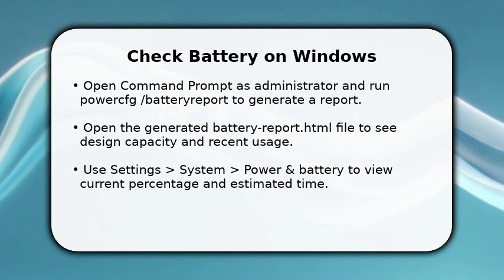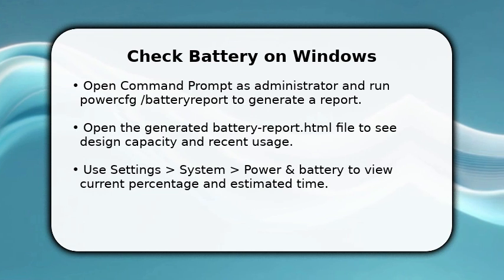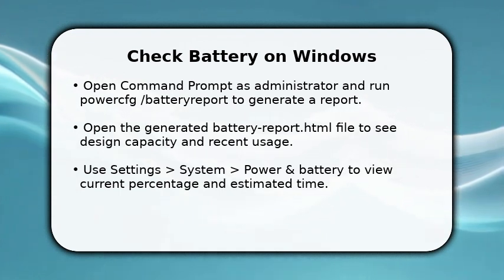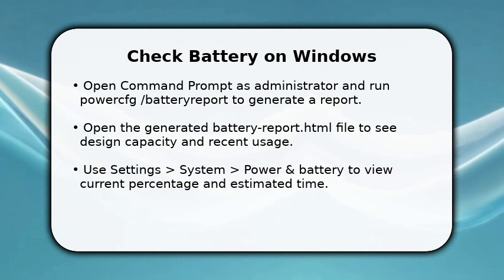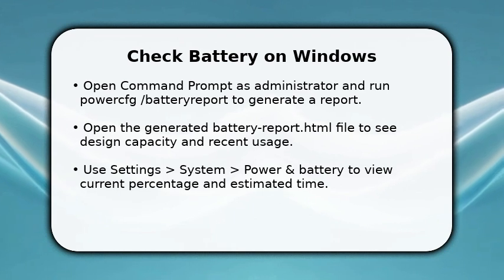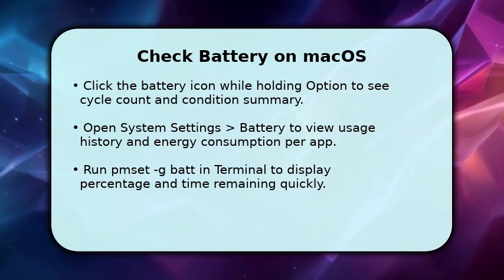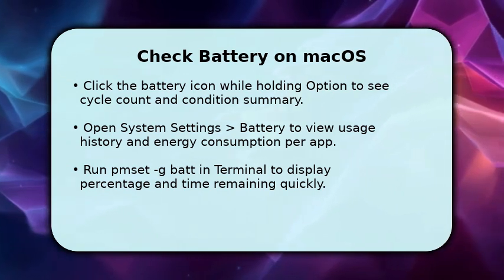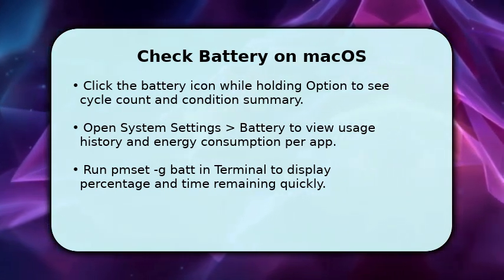How to Check Battery Life on Laptop - Step by Step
How to Check Battery Life on Laptop - Step by Step | 🔒 Surfshark VPN Deal — Stay private and secure. $1.99/mo + 3 Months Free ▸

Discover the simple steps to monitor your laptop' extraneous battery life. This video guides you through checking and extending it, ensuring optimal performance for all of your computing needs.